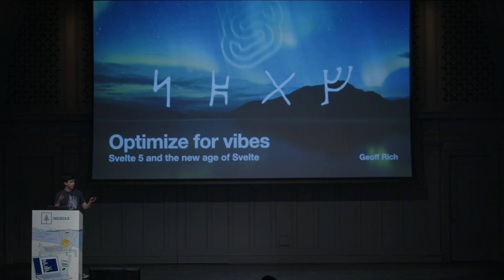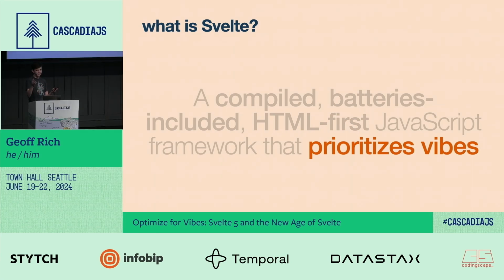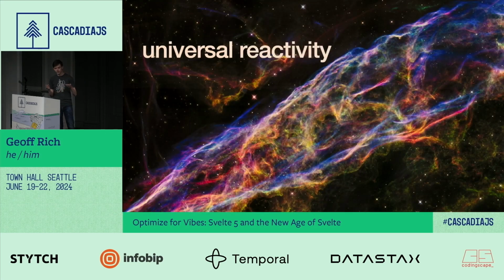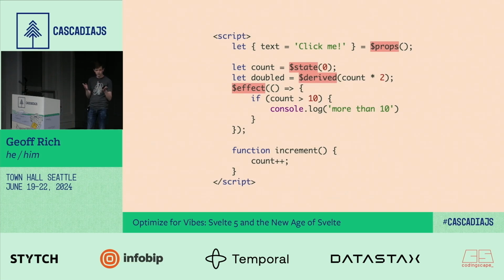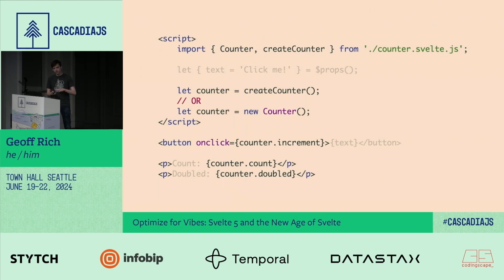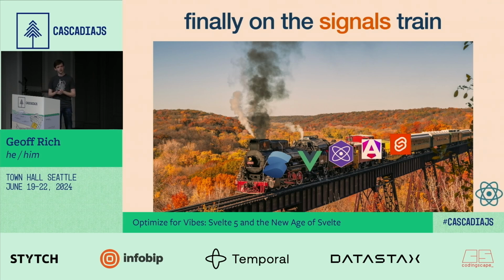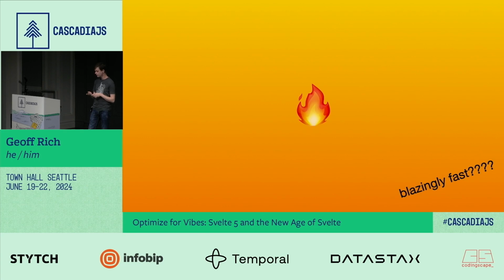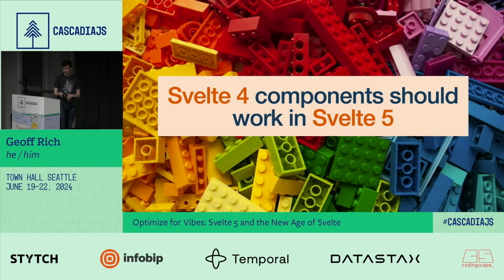Optimize for Vibes: Svelte 5 and the New Age of Svelte | Geoff Rich | CascadiaJS 2024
Let's look at what's new in Svelte 5 and how it makes Svelte apps more performant, more scalable, and easier to reason about. We'll also unpack why the changes were made and how they were rolled out.